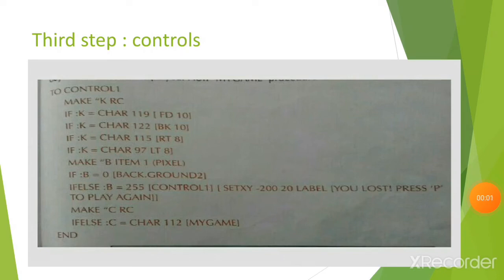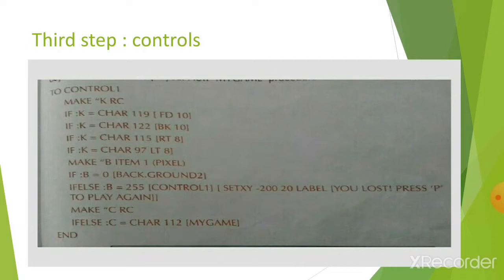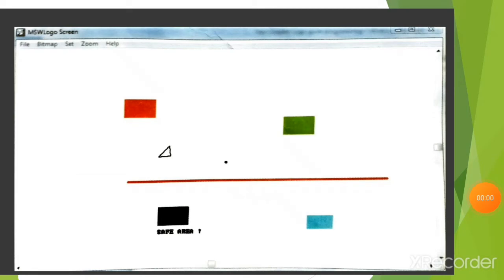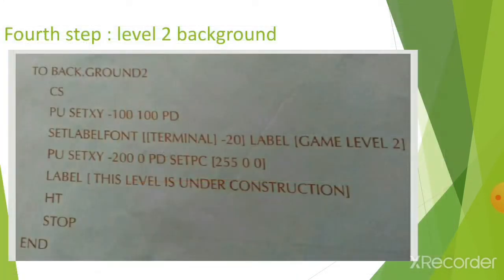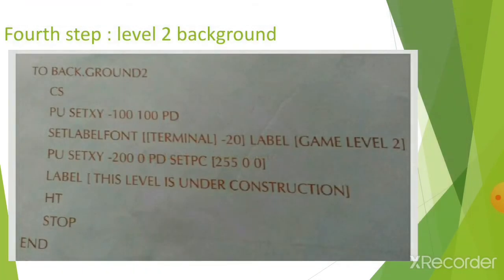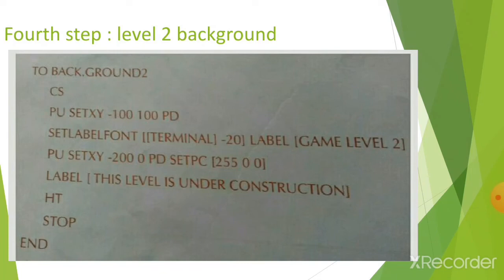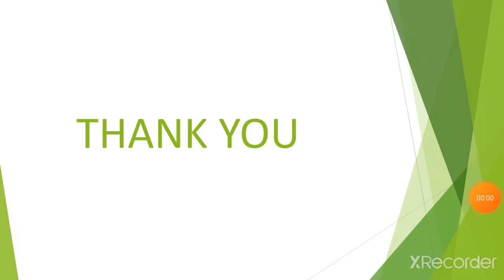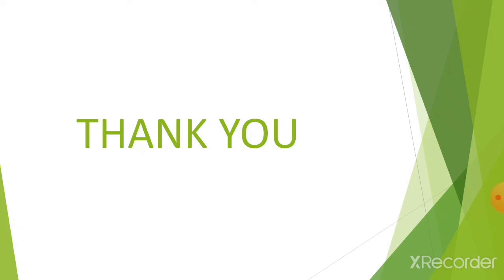Class-5 Computer Chapter 10 mod 3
LOGO GAME PROGRAMMING